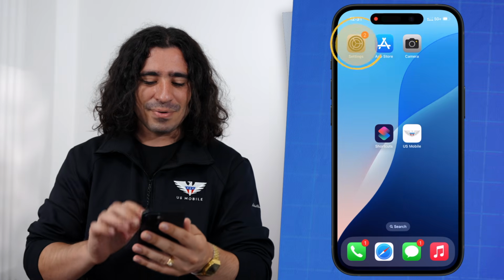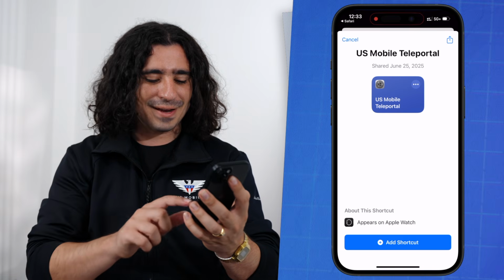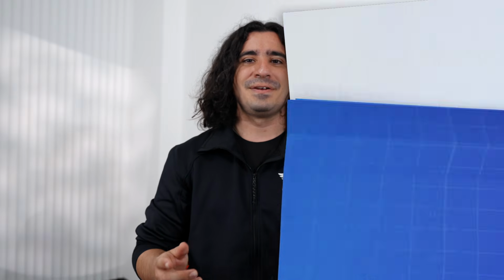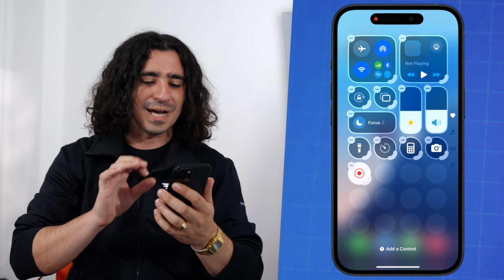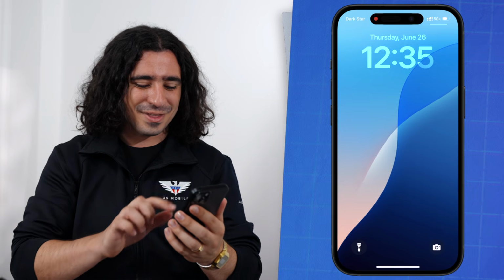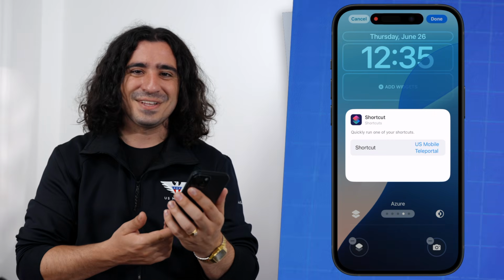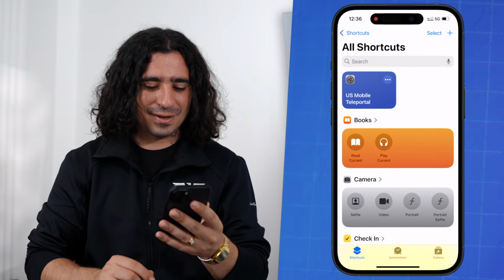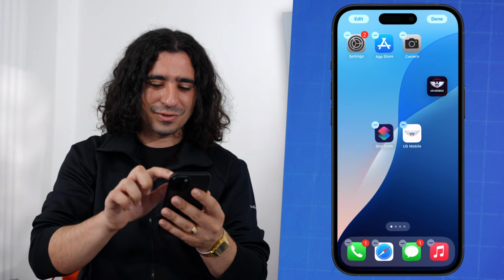Switch Phone Networks in ONE TAP with an Easy Shortcut | US Mobile Super Switch Tutorial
Take full advantage of all three major networks and easily switch between them with the Super Switch Shortcut. US Mobile's Multi-Network add-on lets you add another network to your phone plan. This Shortcut makes it easy to swap between networks on the go.

0:00 Intro
0:13 Check Your Settings
0:30 Where to Find the Shortcut (QR Code)
0:45 Install the Shortcut
0:58 Map Shortcut to Action Button (iPhone 15 and Later)
1:20 Control Center Setup
1:46 Lockscreen Setup
2:28 Add to Home Screen (Free Icon)